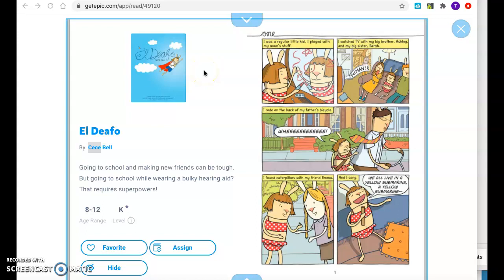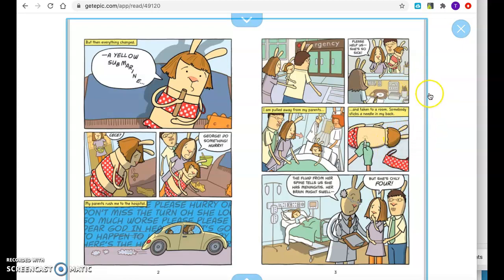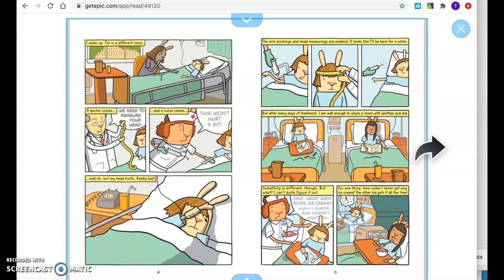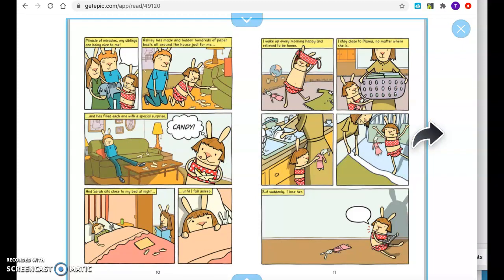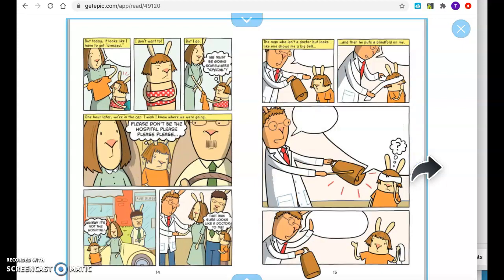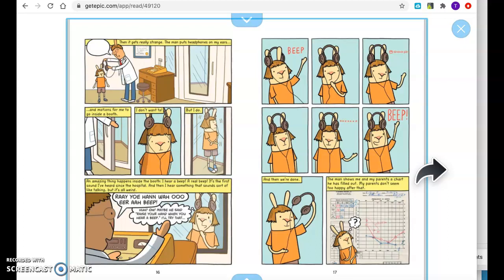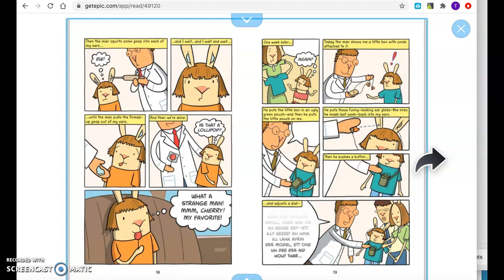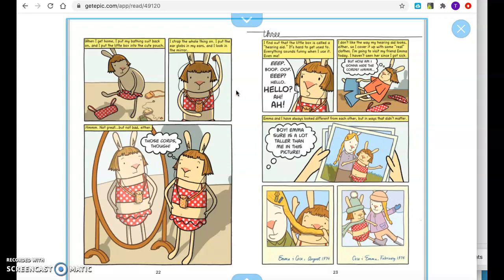El Deafo Ch 1 & 2